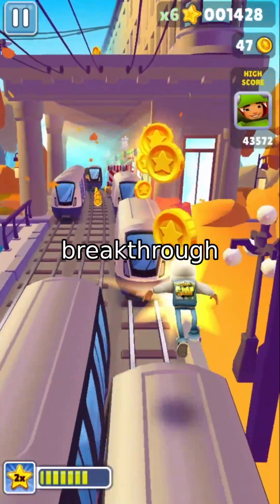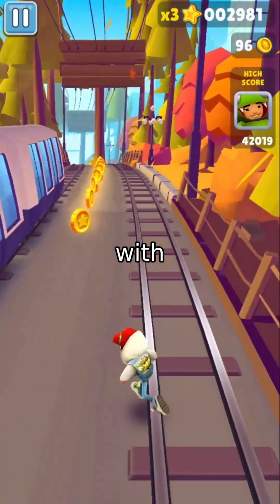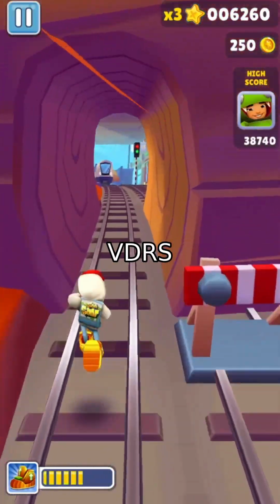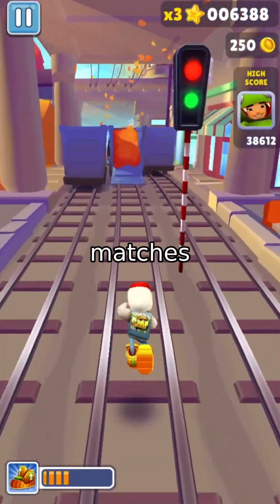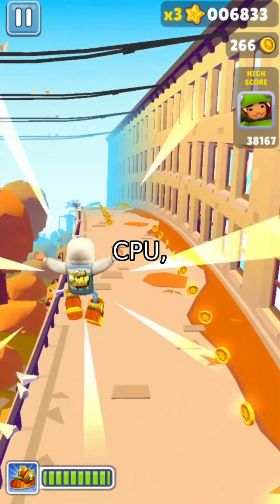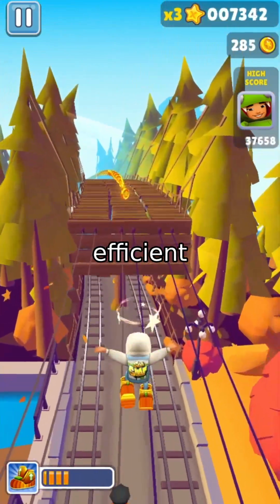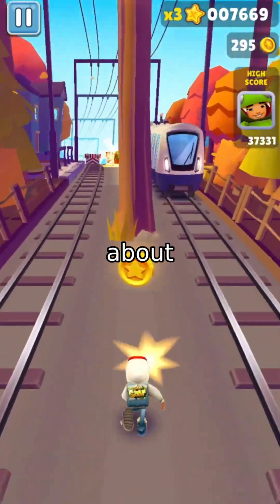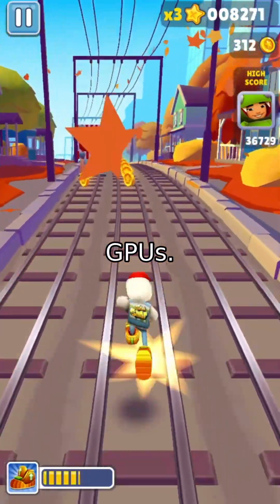NanoVDR: AI’s Smallest Yet Strongest Document Search (2024)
🚀 **Ready to revolutionize how we search visual documents?** In this video, you’ll dive into **NanoVDR** — a groundbreaking framework that shrinks a massive 2-billion-parameter vision-language model into a tiny **69-million-parameter text-only encoder**, while keeping **95% of its performance** — all **on a CPU in under 50ms per query!**

🔍 You’ll learn:
- Why traditional visual document retrieval (VDR) is slow & expensive — and how **asymmetric distillation** fixes it.
- How NanoVDR uses a **frozen 2B VLM teacher** to index documents offline, then distills knowledge into a **lightweight student encoder** for lightning-fast text queries.
- Why **pointwise cosine alignment** outperforms complex contrastive methods — and how training costs drop to **under 13 GPU-hours**.
- The shocking truth: **cross-lingual transfer**, not cross-modal, is the real bottleneck — and how **multilingual query augmentation** fixes it with just a few translations.
- Real-world results: NanoVDR-S-Multi **outperforms 2B models** on ViDoRe v2/v3, with **274MB model size**, **8.2GB index per million docs**, and **50x faster CPU inference**.

💡 Perfect for beginners and pros alike — no GPU required! Whether you're building AI-powered apps, academic search tools, or enterprise document systems, NanoVDR makes **real-time, efficient, multilingual visual search** possible on any device.